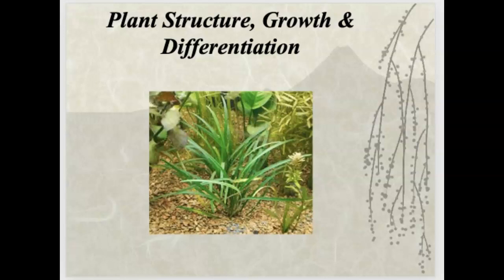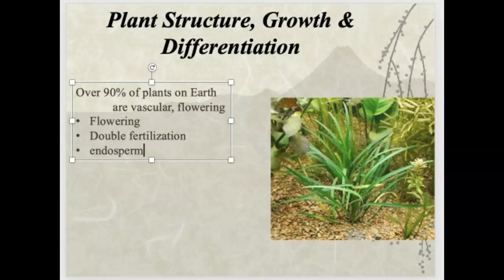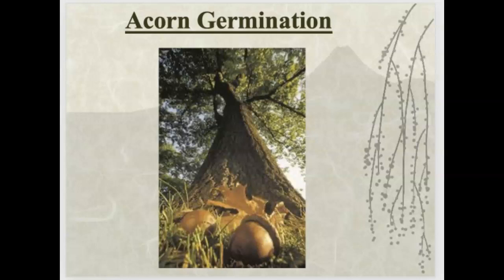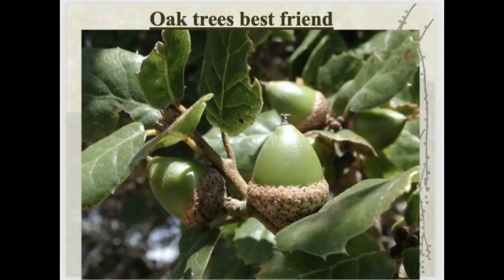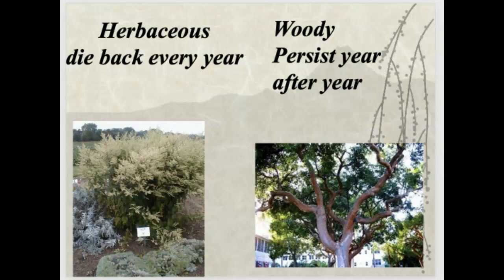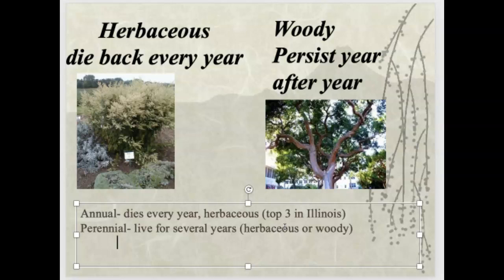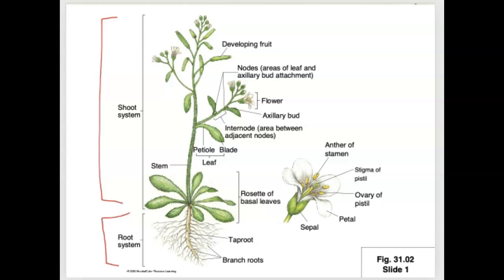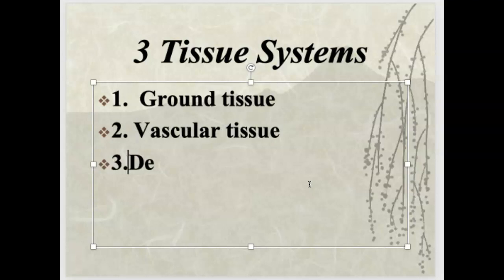Bio 112 Plant Structure & Growth Part 1